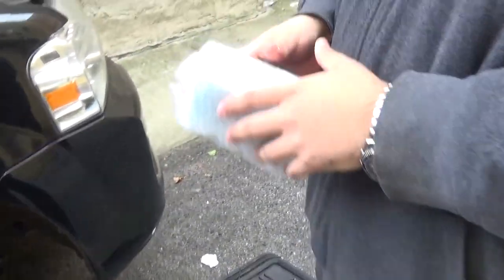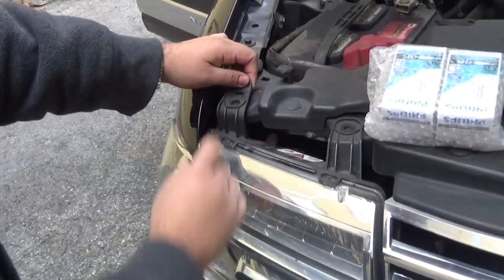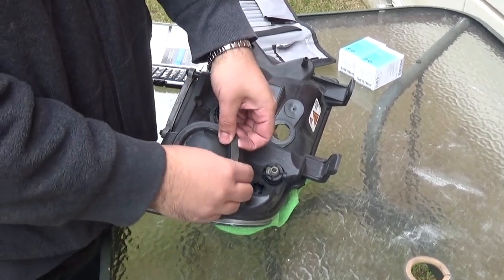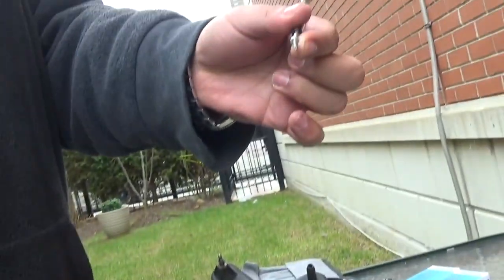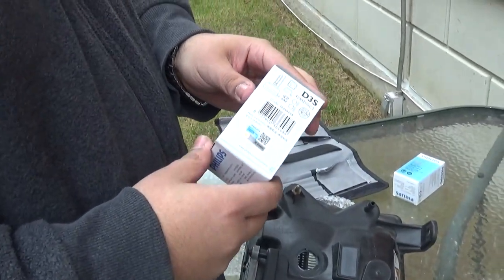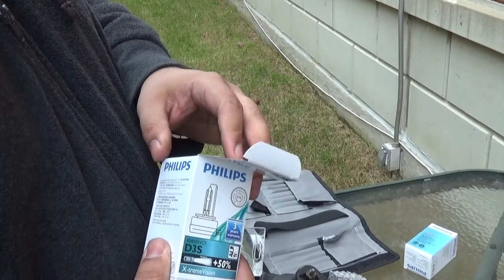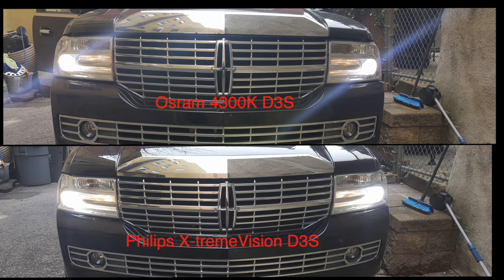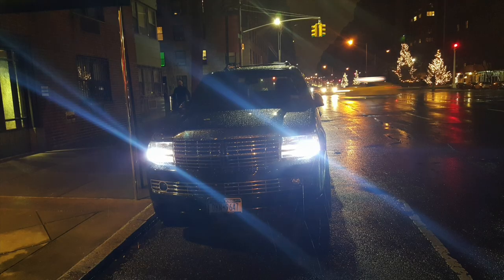HID PHILIPS X-TremeVision D3S Install Lincoln Navigator 2007-2012 Bulb replacement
This is another installation video. These are the PHILIPS X-tremeVision Xenon which offer up to 50% more light. This video covers the 3rd generation Navigator. I got the bulbs from HIDconcept, here is the